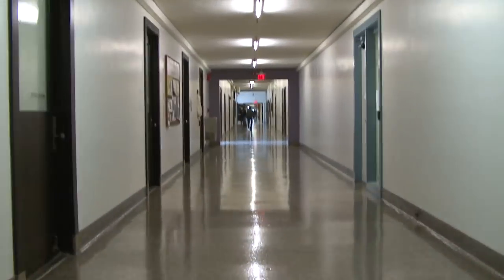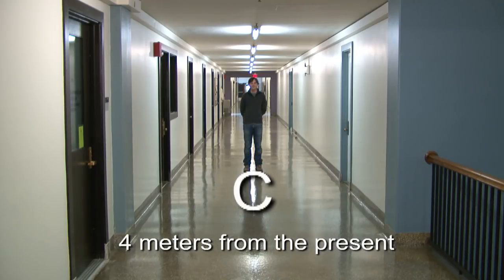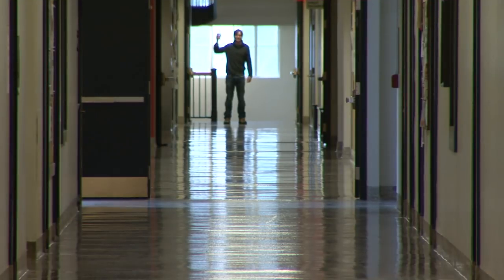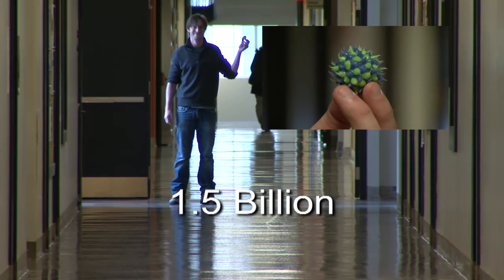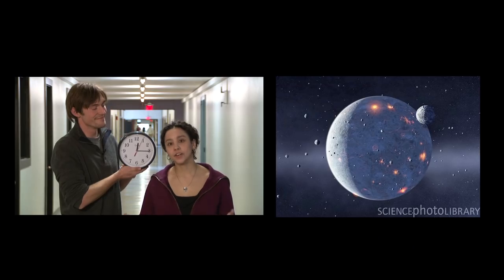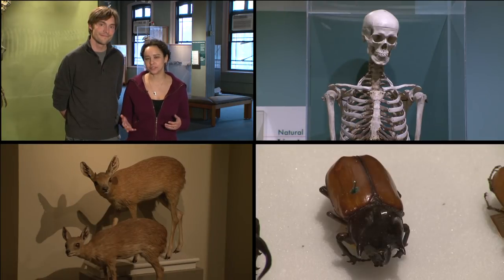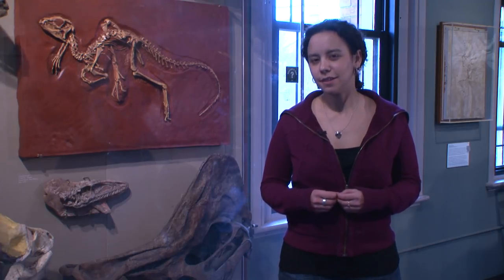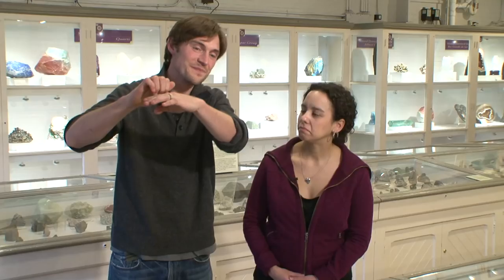BLOSSOMS - Geologic Time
This BLOSSOMS lesson will help students conceptualize the enormity of geologic time and learn about important events in Earth's history. Students will also learn how geologic time can help explain seemingly incomprehensible processes, like the formation of the Himalayan Mountains from a flat plain to their current height, and the evolution of a tiny group of reptiles into enormous dinosaurs.